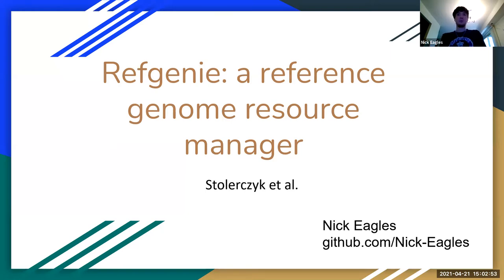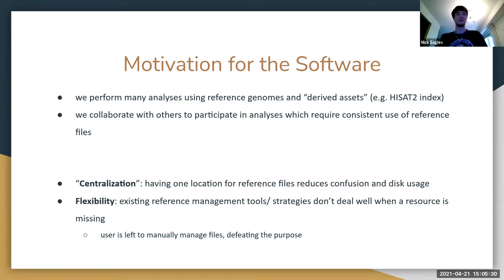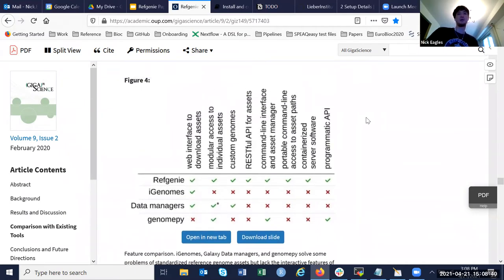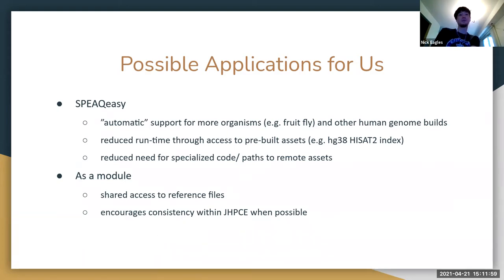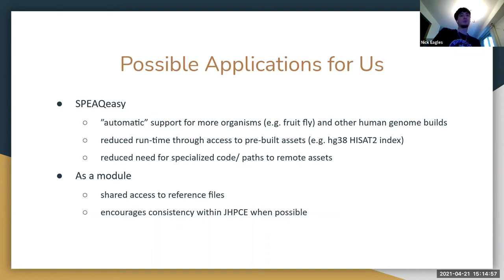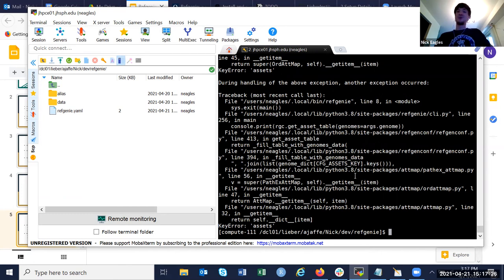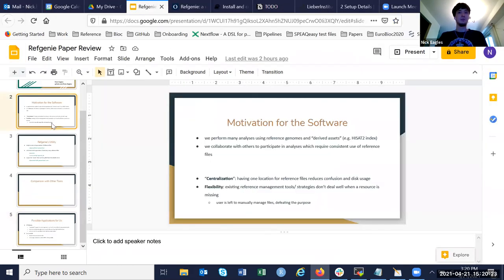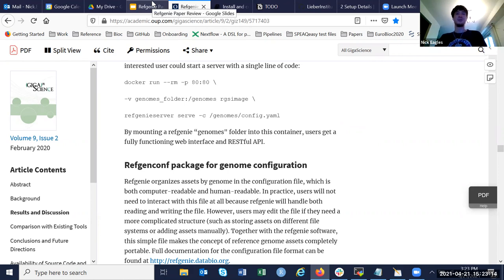[2021-04-21] refgenie: a reference genome resource manager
For more information about the materials discussed in this video, check